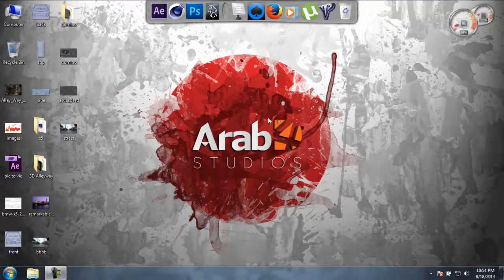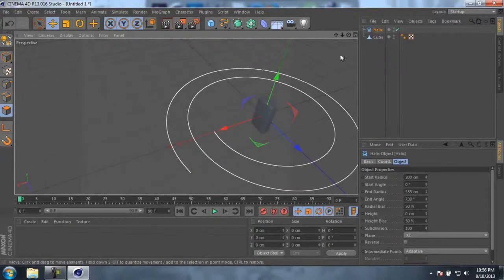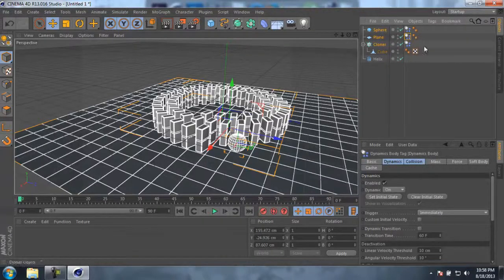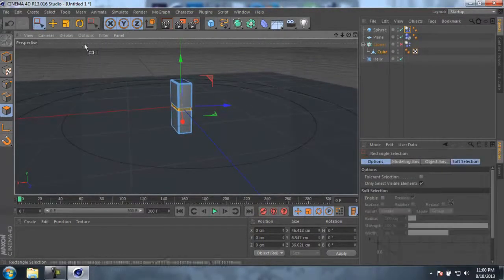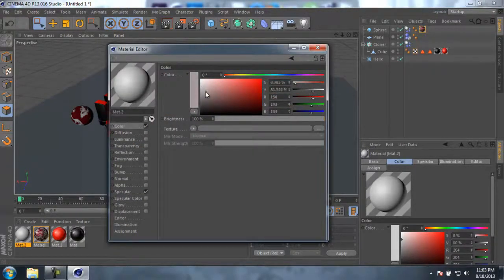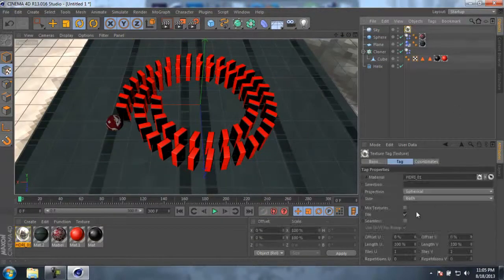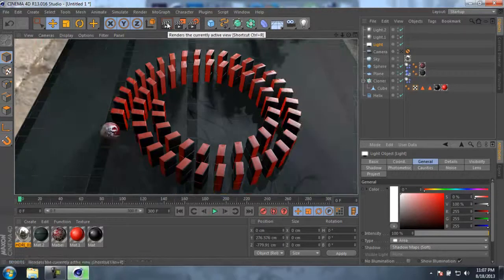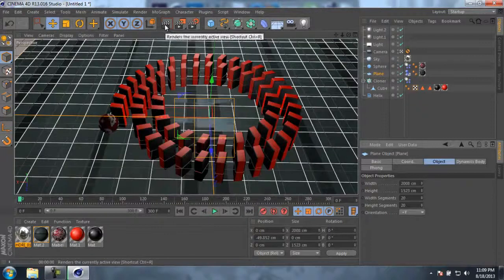Cinema 4D Domino Tutorial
Cinema 4D Mograph Domino Tutorial

In this tutorial i will gonna show you how to make simple mograph domino By Ahmed Adel